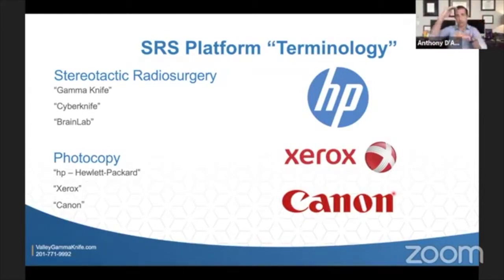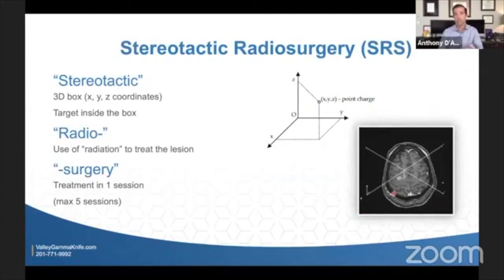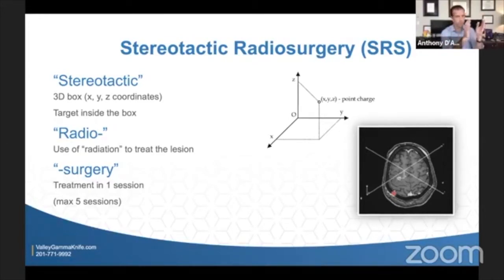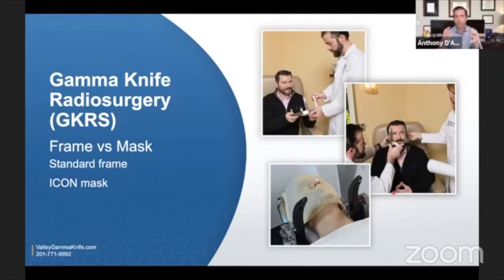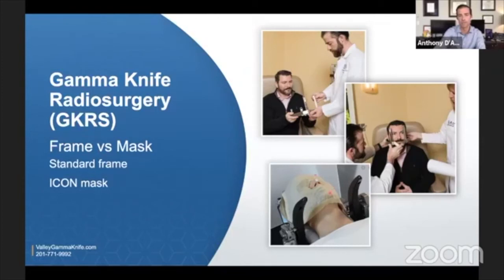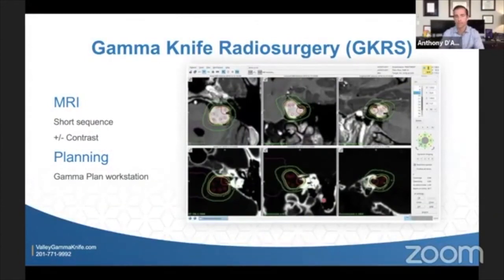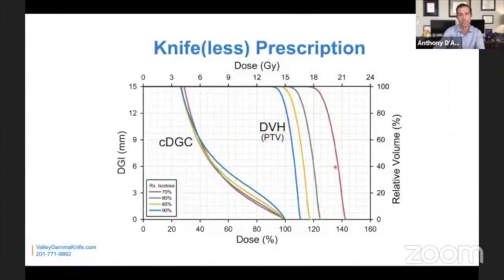What is Stereotactic Radiosurgery?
Dr. D’Ambrosio explains Streotactic Radiosurgery (SRS).